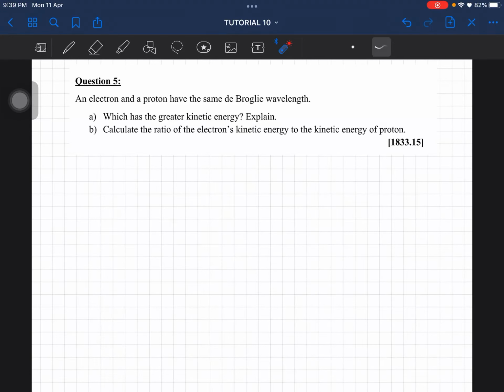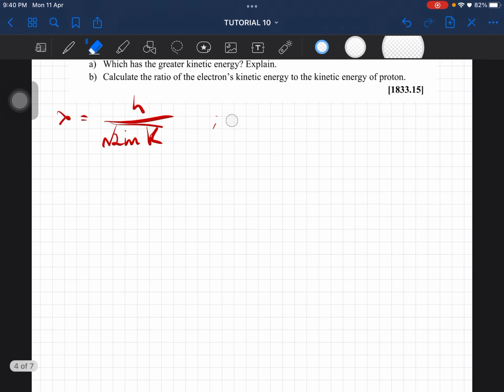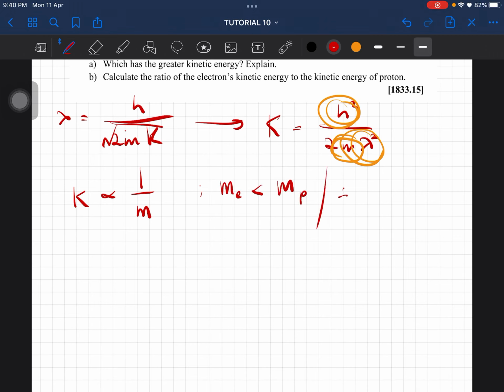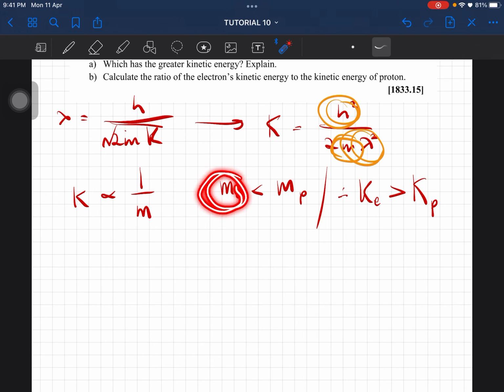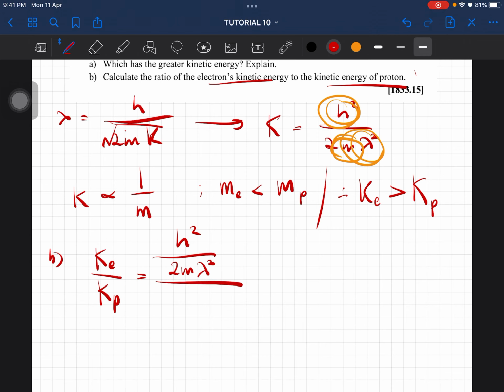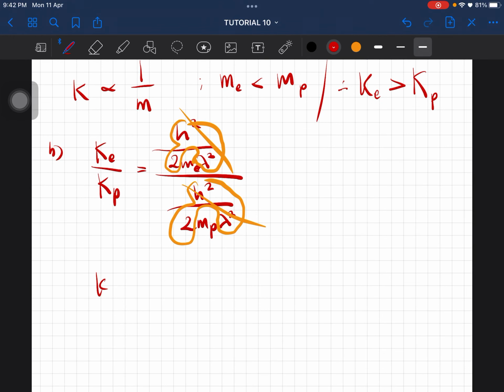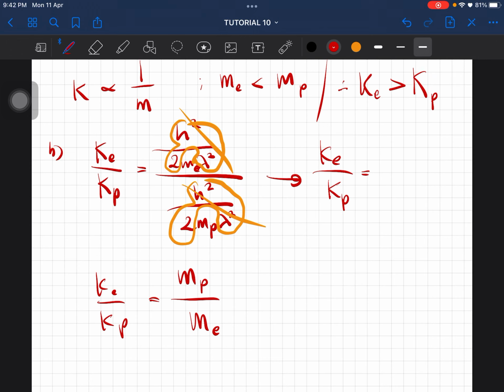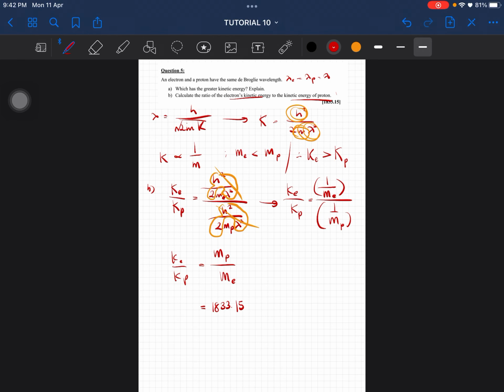Tutorial C10 - Q5